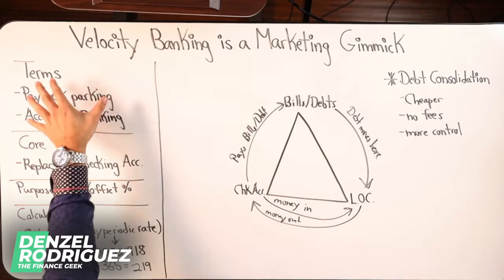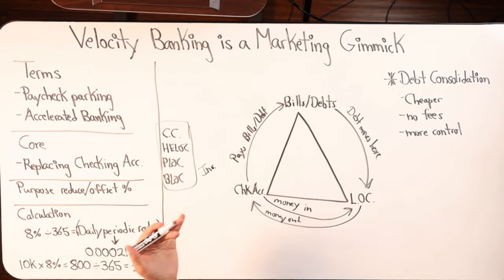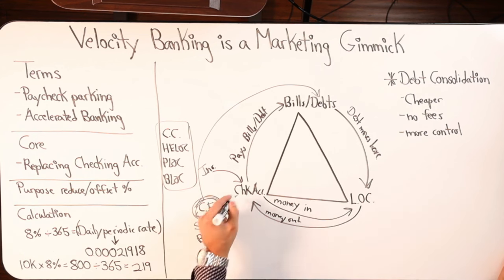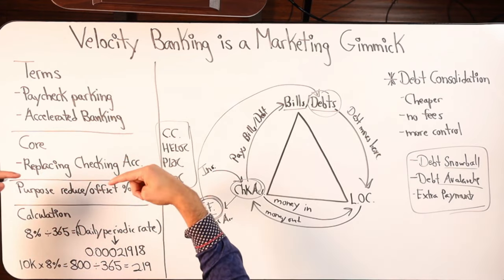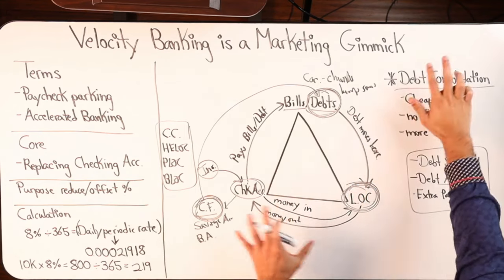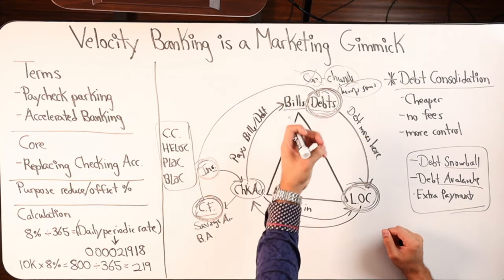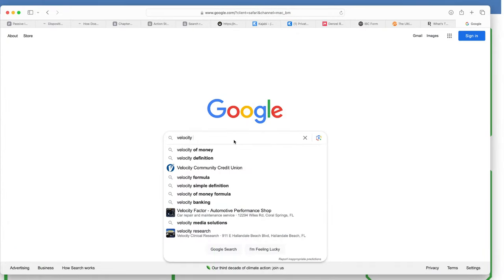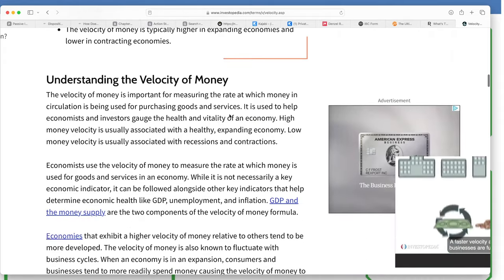Maximizing Cash Flow With Velocity Banking Strategies